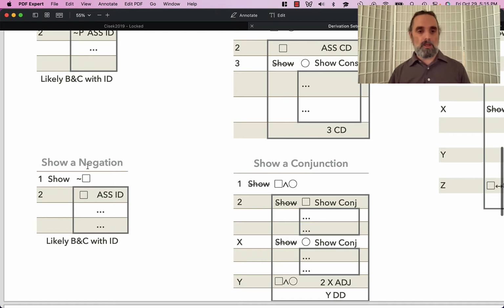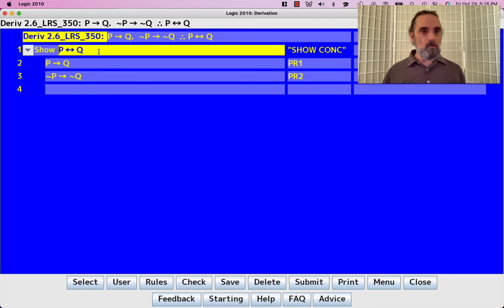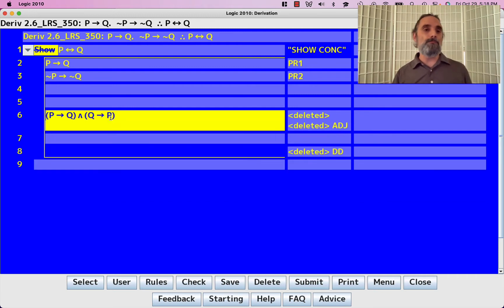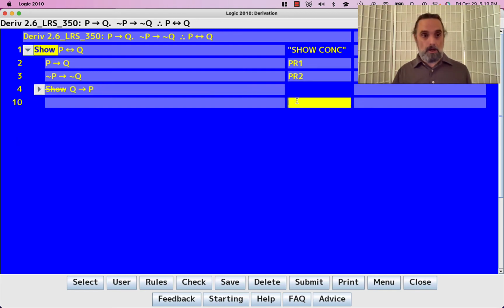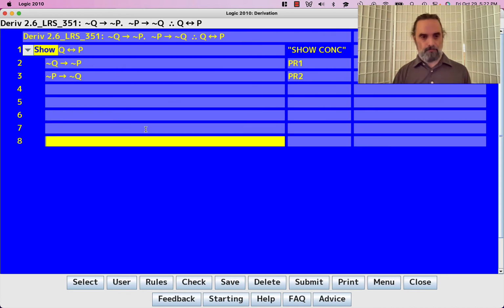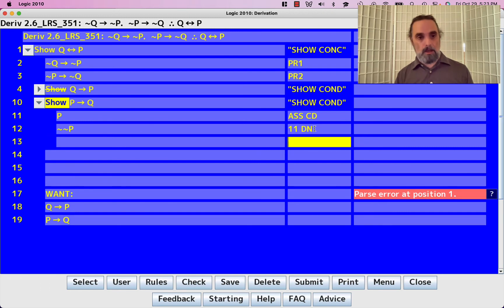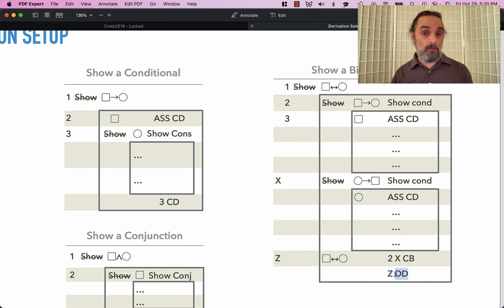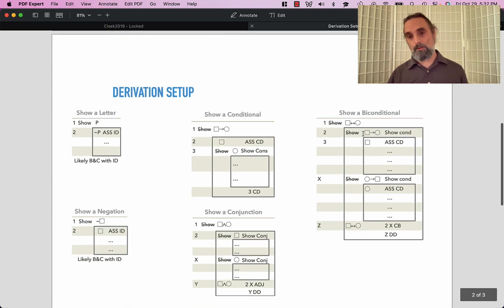Derivations of Biconditionals